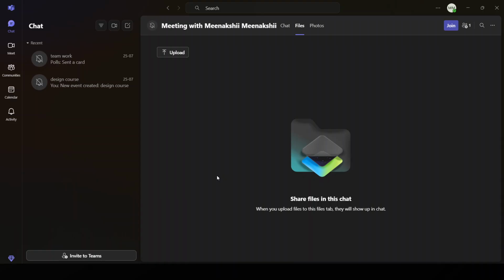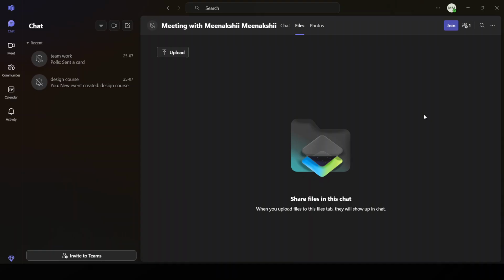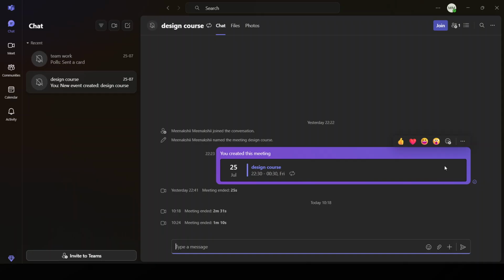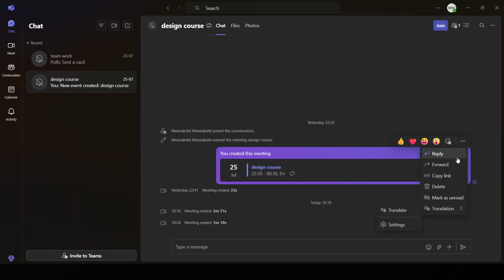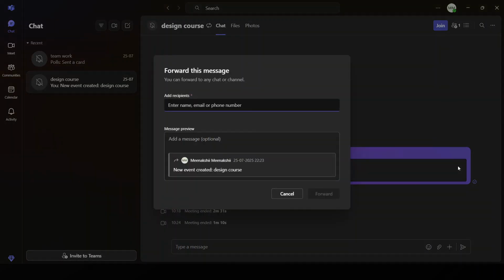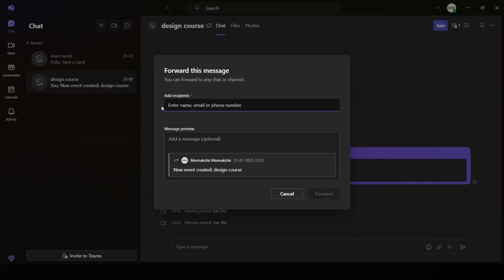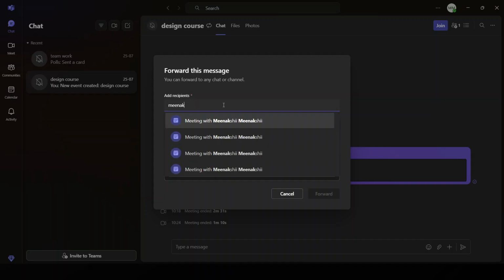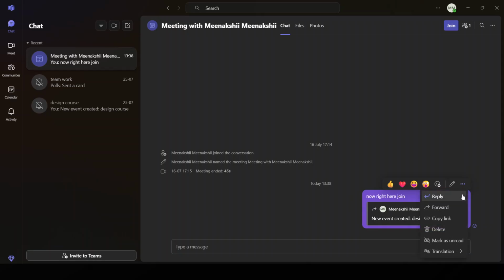How to Forward a Message Microsoft Teams Tutorial (Step By Step)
Learn How to Forward a Message Microsoft Teams 2025 (Step By Step)

In This Video, We'll Show You 👇
Microsoft Teams Forward Message
Teams Forward Message Tutorial
Forward Message In Teams
Microsoft Teams Tutorial
Teams Tutorial
How To Forward Message Teams
Forwarding Messages In Teams
Teams Message Forwarding
How To Forward In Teams
Teams How To Forward
Microsoft Teams Guide
Teams Guide
Forward Message Teams
Teams Message Forward